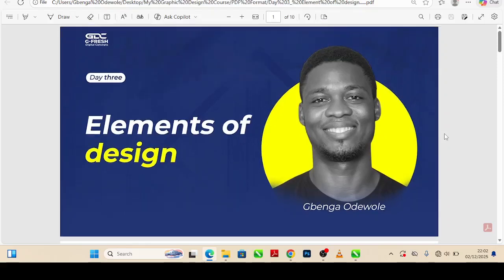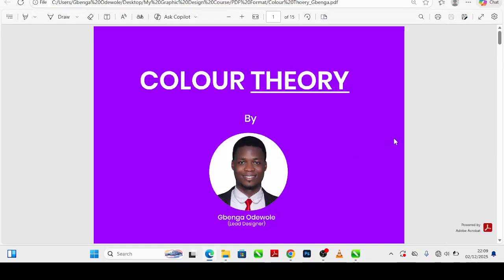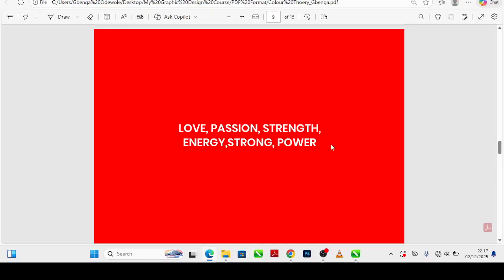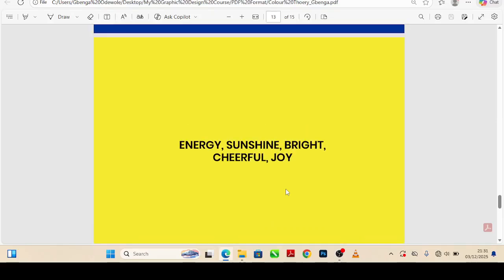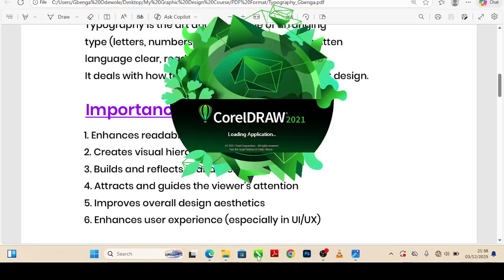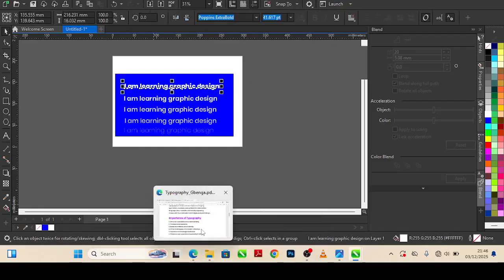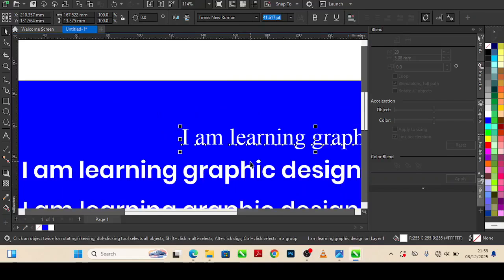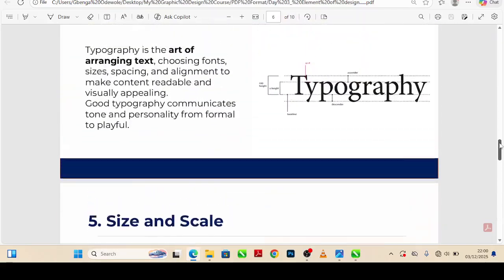Day 3 Element of design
Elements of Design | Graphic Design Basics (Day 3 – Free Bootcamp)

In this video, we dive into one of the most important foundations of graphic design — the Elements of Design**. Understanding these elements is key to creating attractive, effective, and professional designs.

This lesson explains how designers use core elements to communicate ideas visually and solve design problems. Whether you’re a beginner or improving your skills, this class will help you build a strong design foundation.

What you’ll learn in this video:

* What the Elements of Design are
* How each element works in design
* How to combine elements to create visually appealing designs
* Why mastering design elements is important for every designer

This video is part of a 10-Day FREE Graphic Design Bootcamp designed to help beginners understand graphic design step by step.